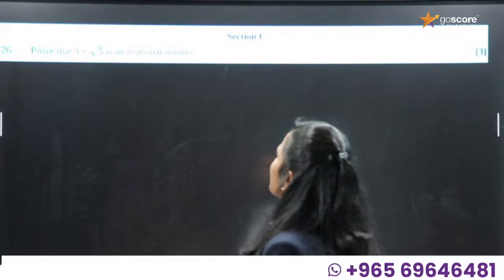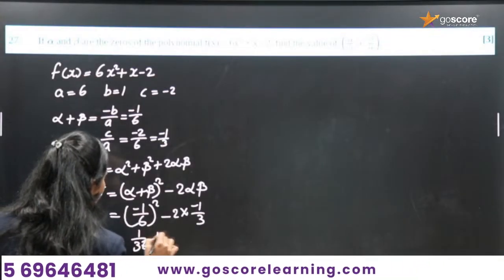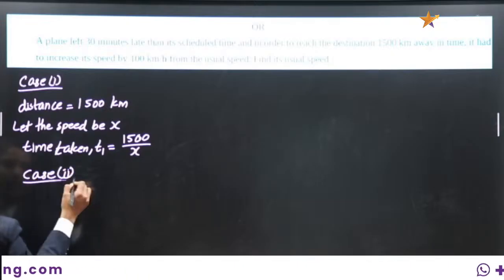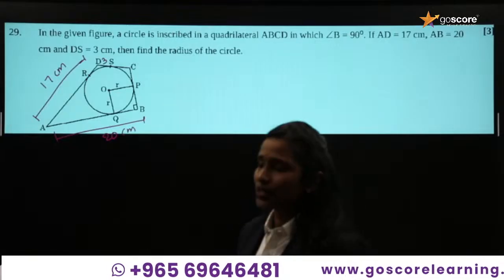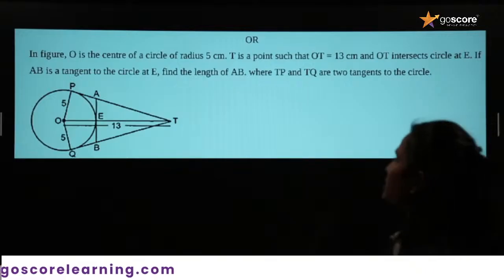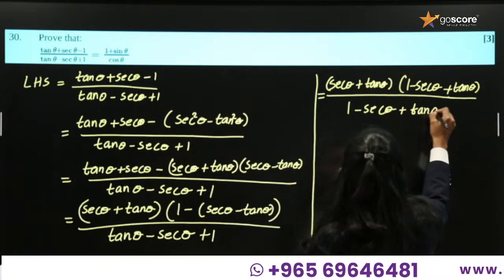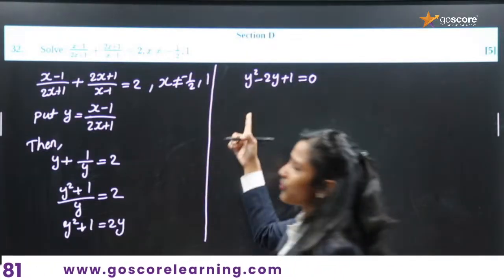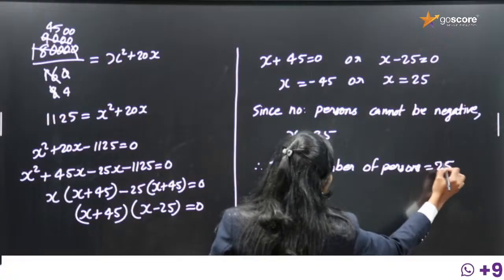SAMPLE QUESTION PAPER DISCUSSION 2025 | CBSE Grade 10-MATHEMATICS